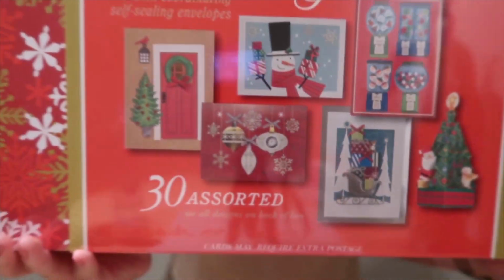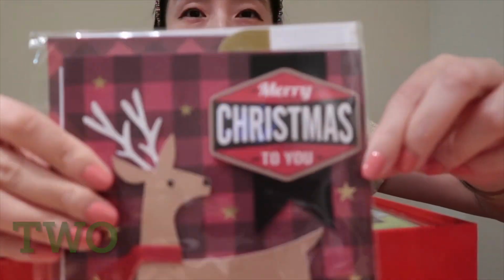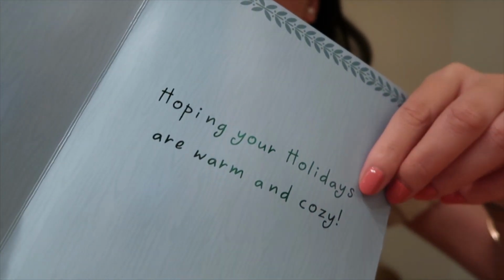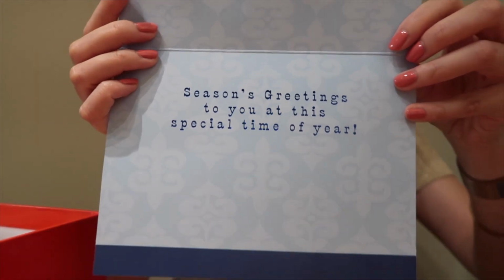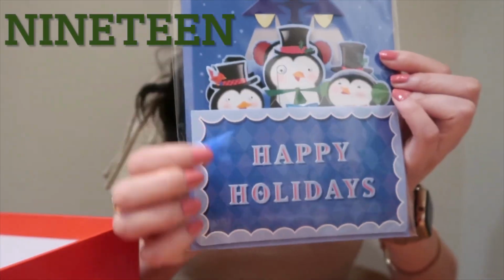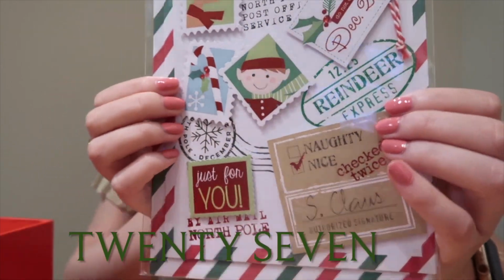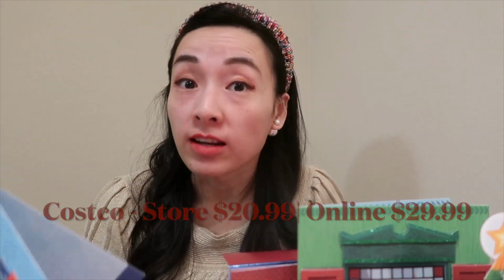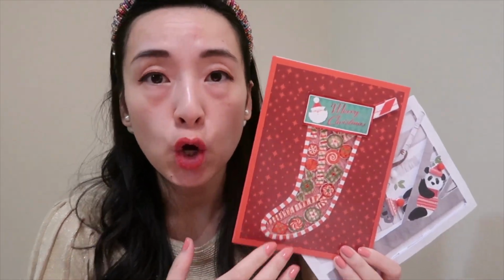Costco Hand-Crafted Holiday Greeting Cards Product Review (30 Count)🎄Christmas Cards Unboxing🎅 US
Holiday Cards Unboxing and Review | Costco Holiday Christmas Cards Review costco vlogmas2022 🎅 🎄

Costco Warehouse/ In-store: $20.99
Note: Need Costco membership to purchase the item

Features:
30 Assorted Designs
30 Coordinating Self-Sealing Envelopes
Keepsake Box for Storage